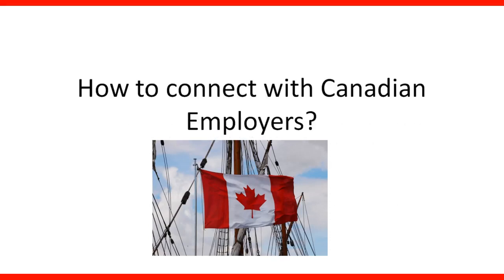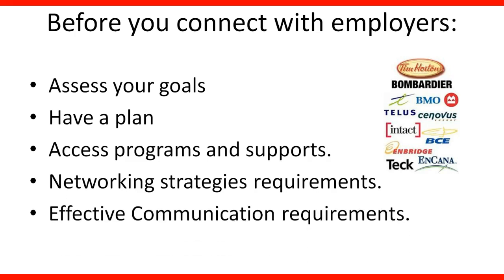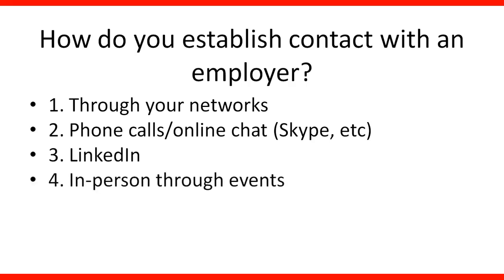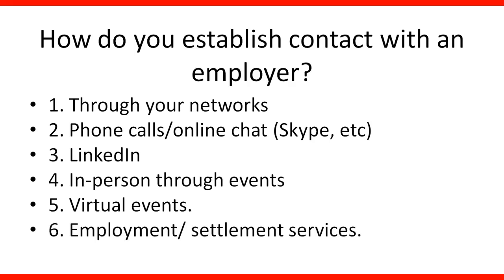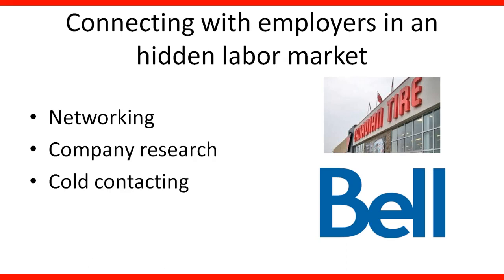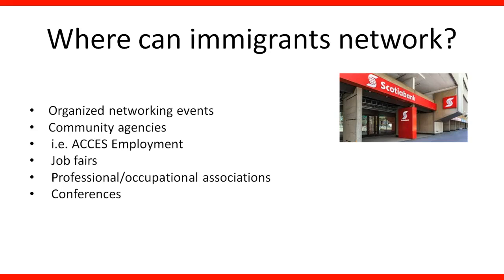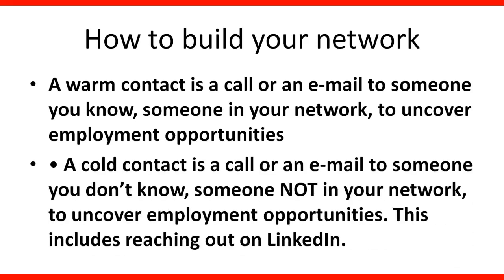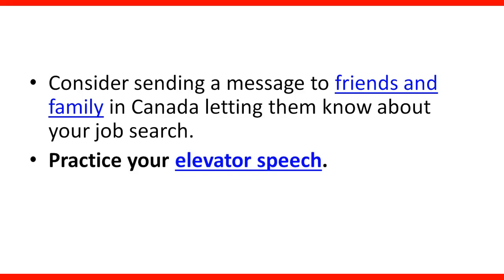How to contact Canadian Employers from outside Canada.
Find out if you qualify to immigrate to Canada by clicking the link:

cic
canada immigration
how to apply for a job in Canada from overseas
how to get a job offer in Canada from outside
canadian employers hiring foreign workers
hire permanent foreign worker Canada